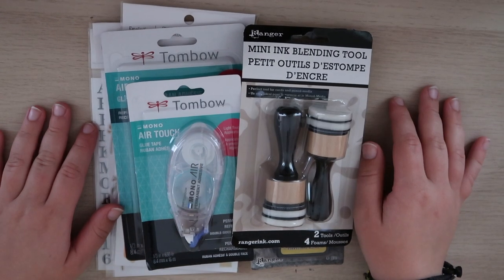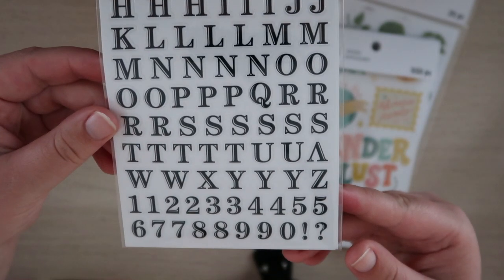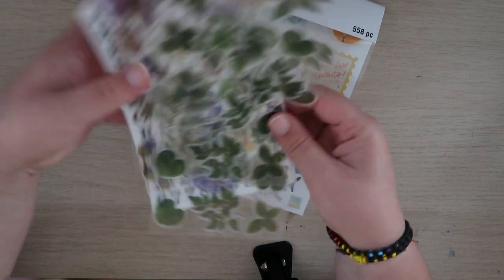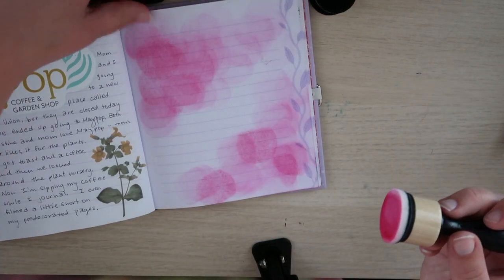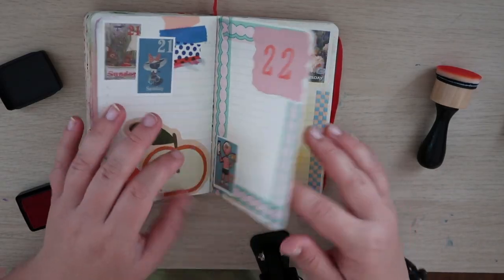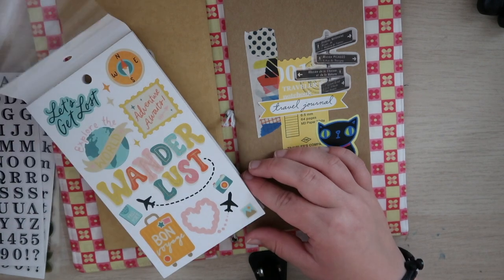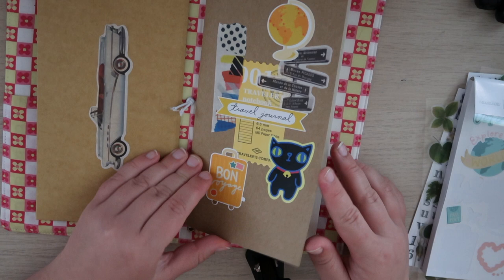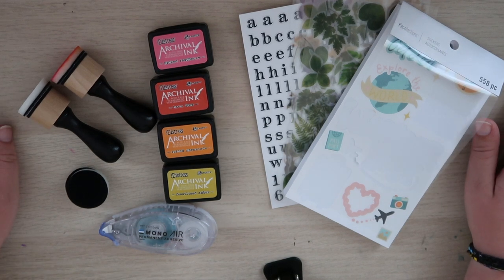stationery haul + journal with me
I got some goodies from Michael's to show you guys! I decided to do a little journal with me as well, so please enjoy!